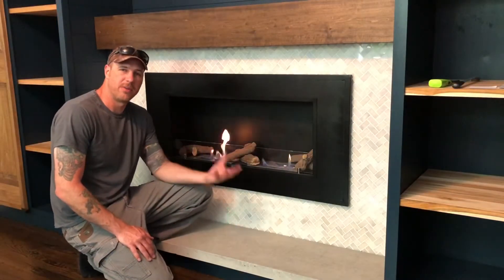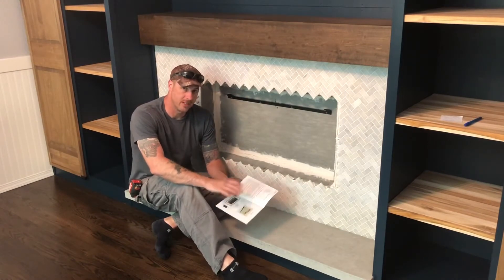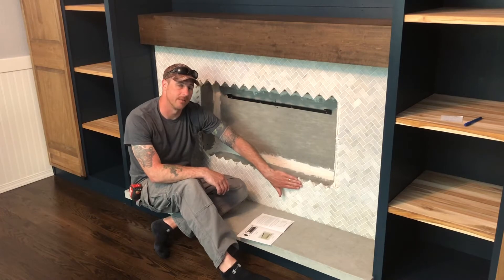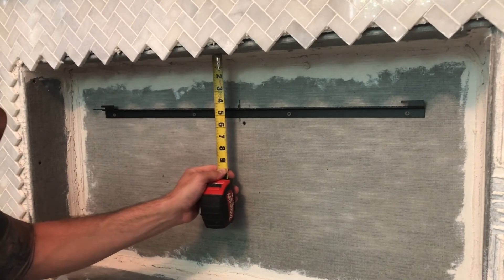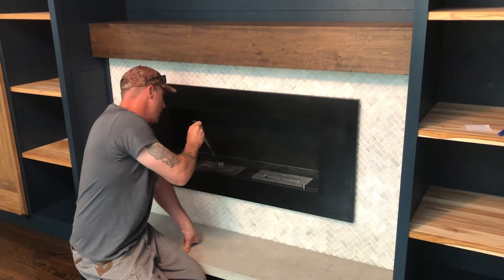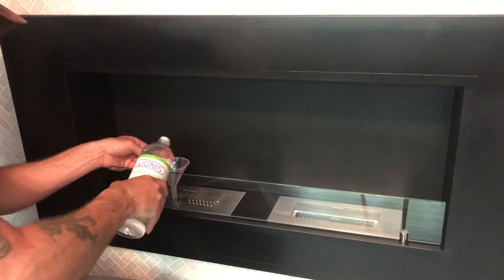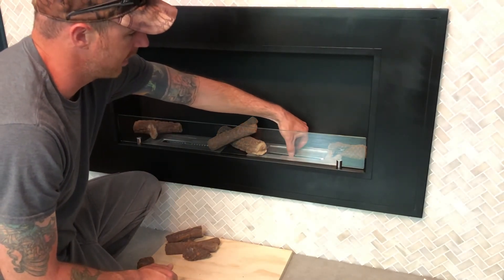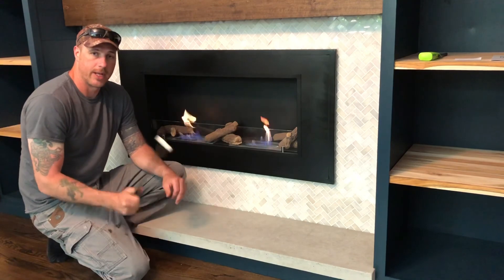DIY - IGNIS BELLEZZA 47” Ethanol Fireplace Installation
If you’ve been thinking of installing a fireplace that either uses wood, gas, water vapor or electric and aren’t quite decided which is best for you, be sure and check out this simple yet informative video that will show you how easy it is to install this stunning IGNIS BELLEZZA 47” clean burning ethanol Fireplace